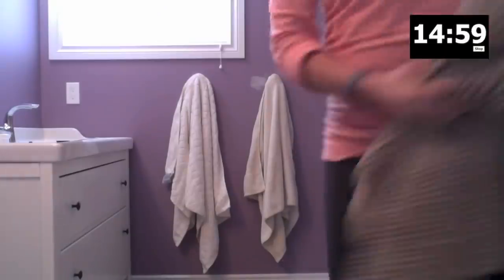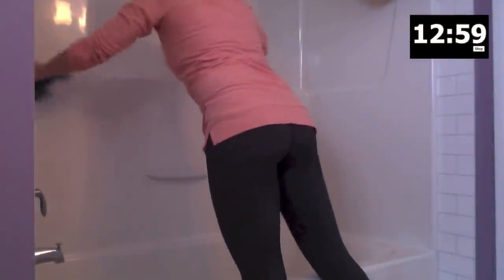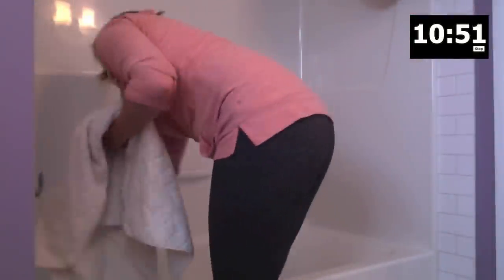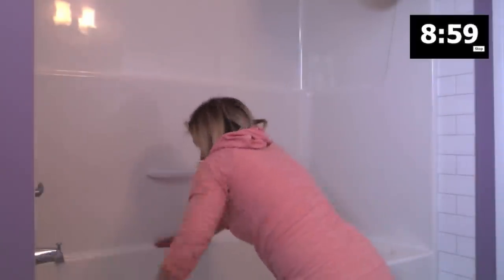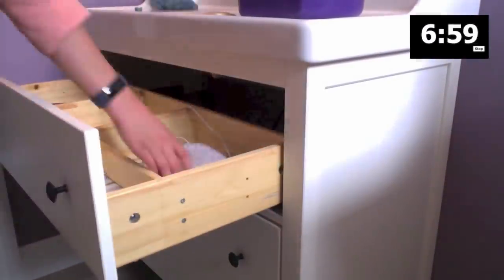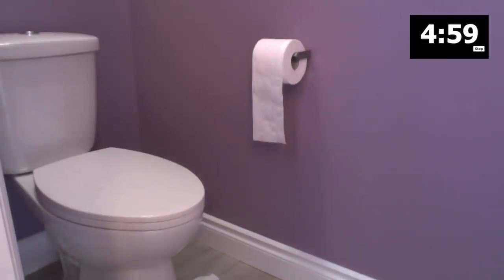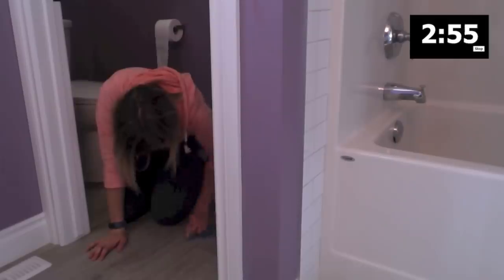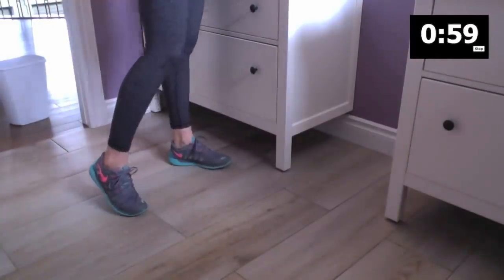Day 11 | Zone Cleaning for Beginners | Zone 3 - Main Bathroom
Working in Zone 3: Main Bathroom for 15 minutes!

What I checked off today:
Main Bathroom
- straighten drawers
- clean cabinets
- baseboards
- dust sills
- bottom of toilet
- bathtub/shower
- wash bathmat
- scrub floors